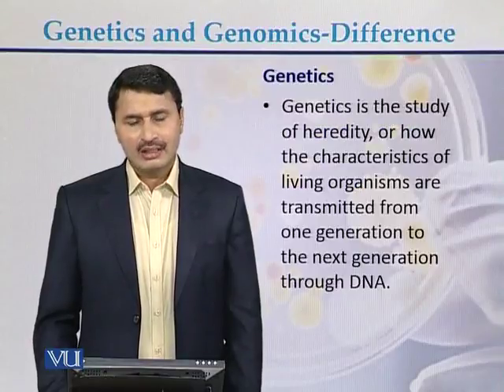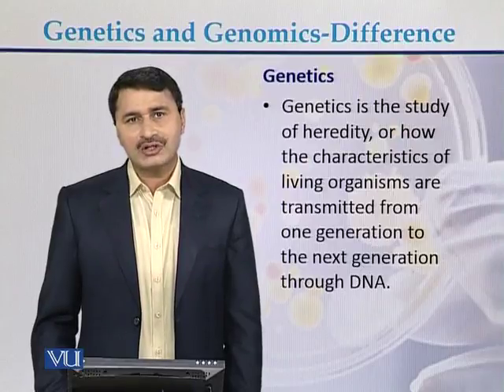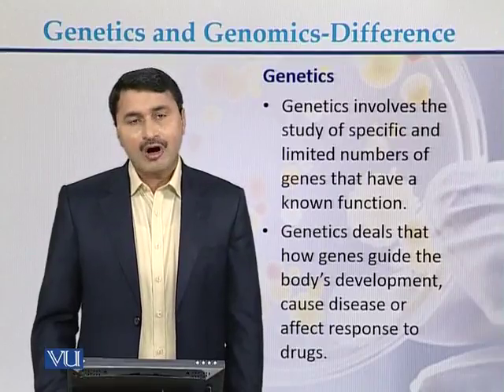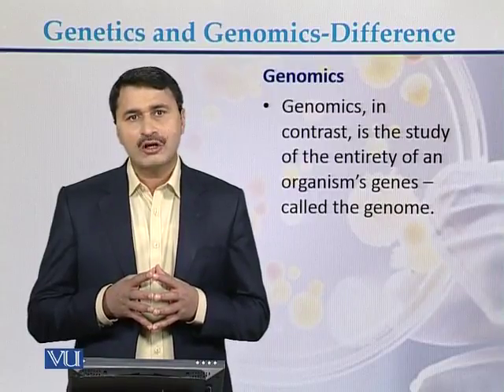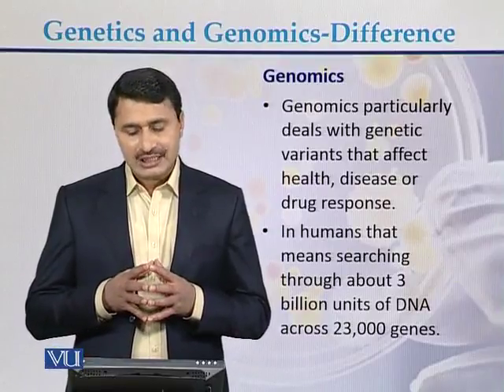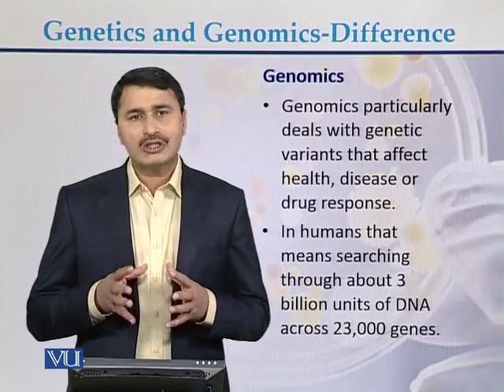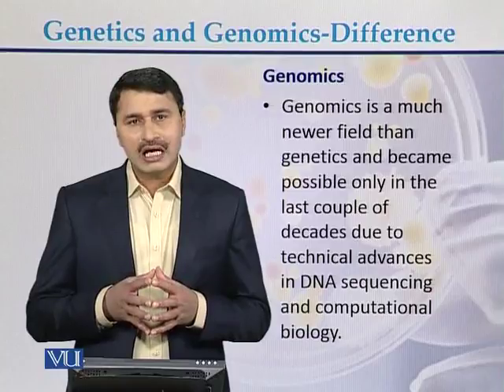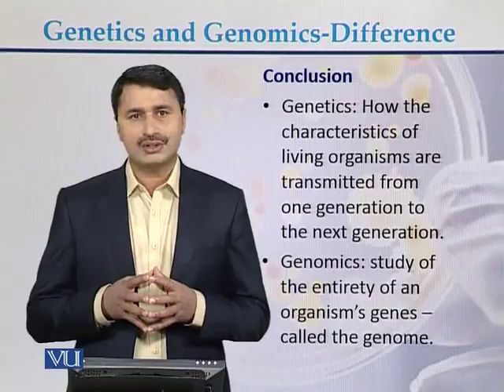BIO502 Topic082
Course Code: BIO502
Course Name: Genomics
Instructor: Dr. Jamil Ahmad, Post Doctorate (WHO-IARC, Lyon, France)
Topic: